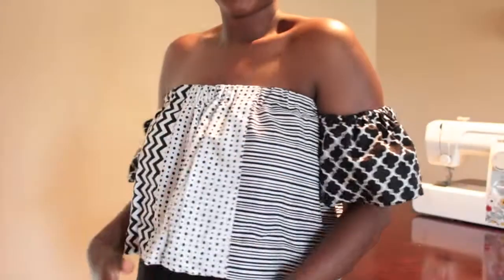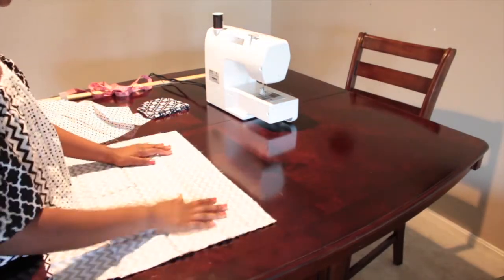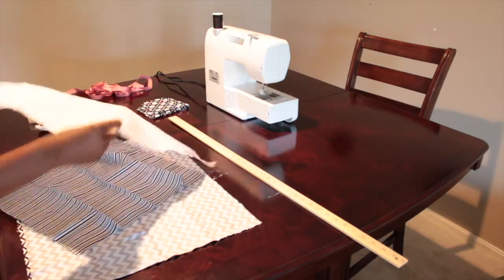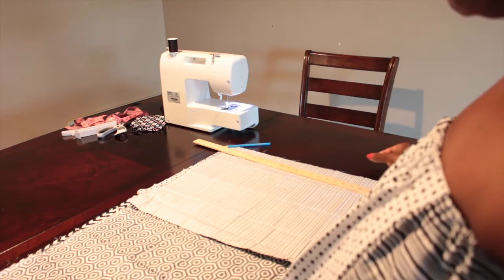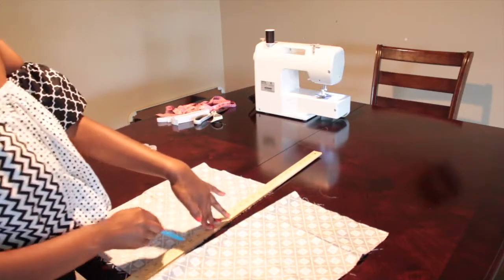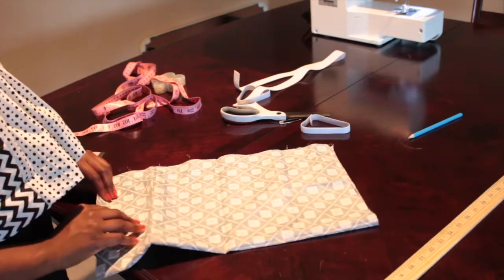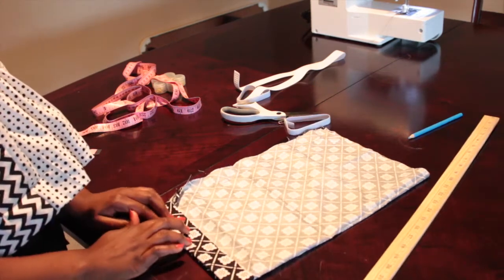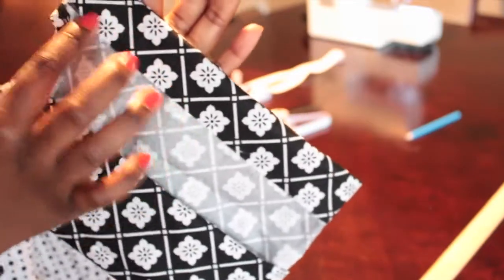[1] DIY Multi- Pattern, Off -Shoulder Crop Top Tutorial & Styling Suggestions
Showing you how i make this trendy summer top. :o)

This is very beginner- friendly, but if you get stuck or have any concerns, post questions below, in the comments section.

Good luck trying it out!

xoxo ~ Kakes

MUSIC

Hypesoul- Runaway